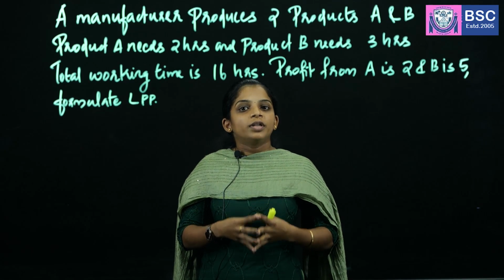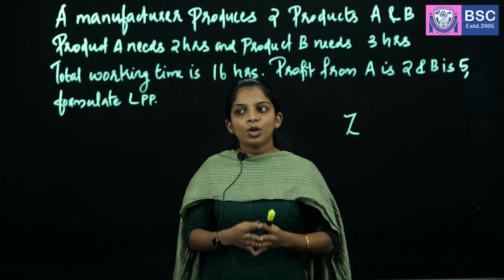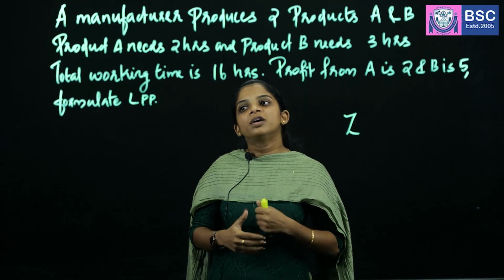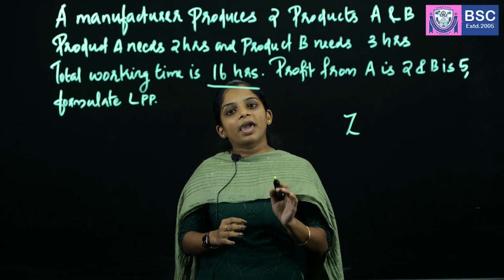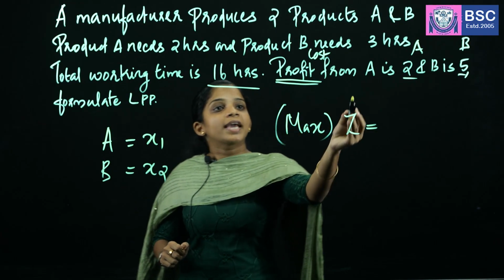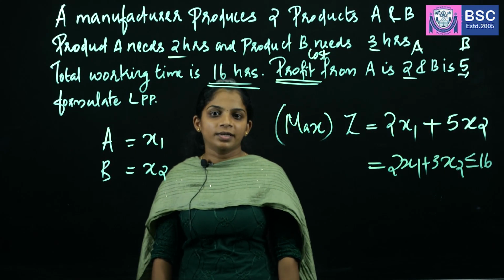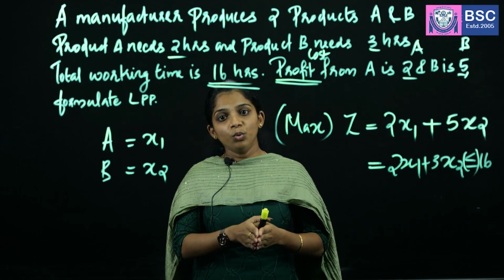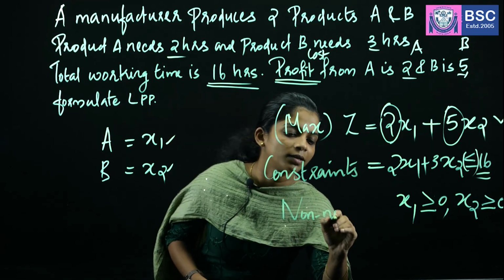Linear Programming Problems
Easy way to solve LPP